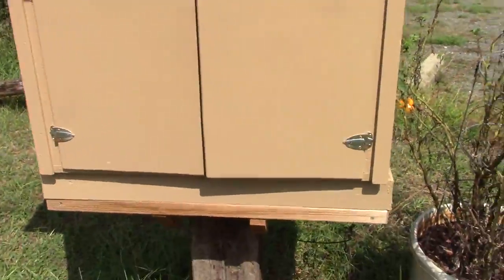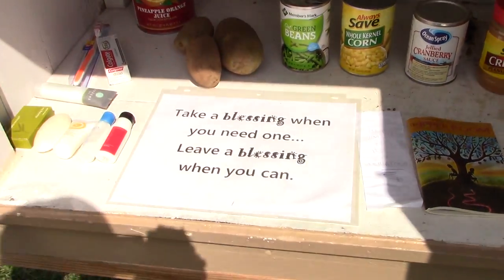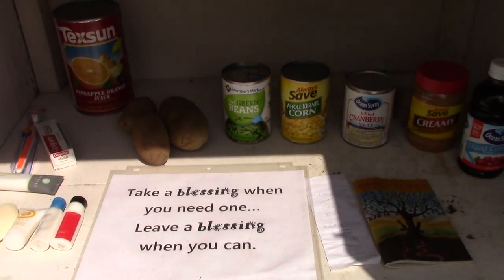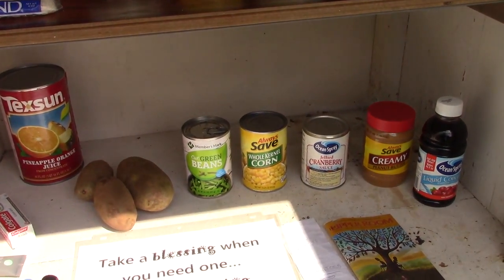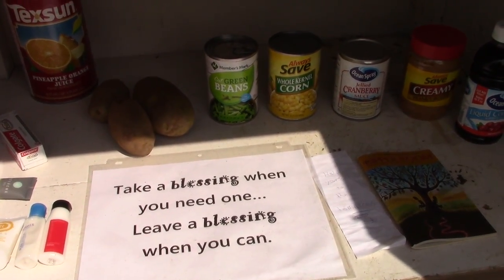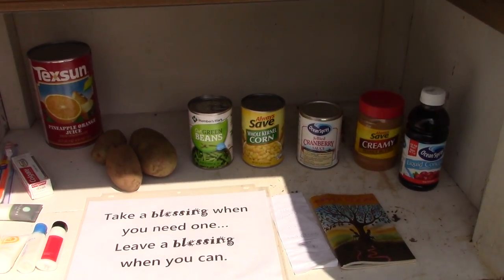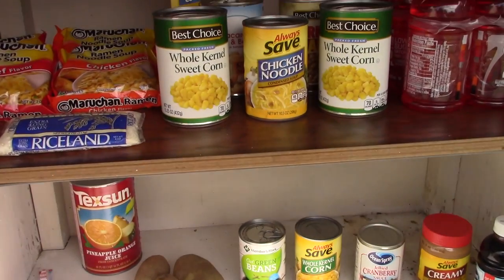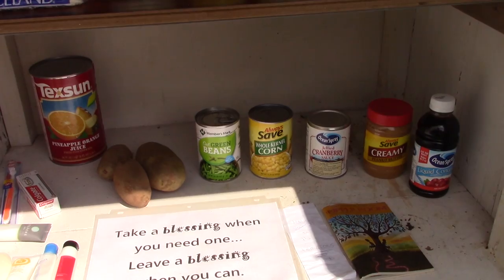Community Blessing Box ~Have you seen these??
Visit or create a Blessing Box in your Community. It's a great way to spread love and teach our little ones to be givers! :D
Have questions about essential oils?